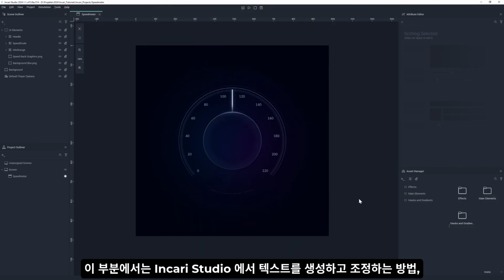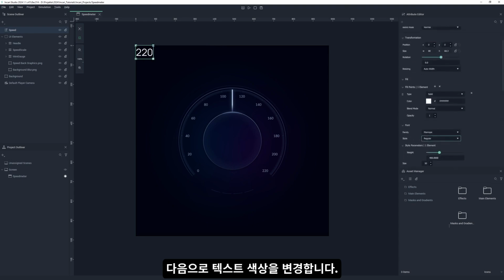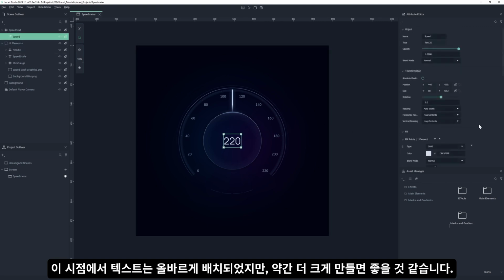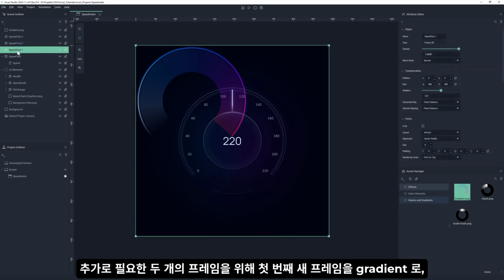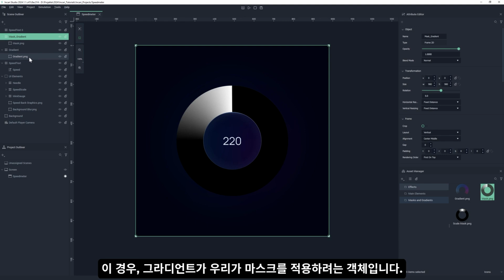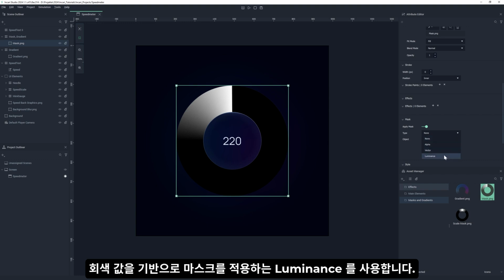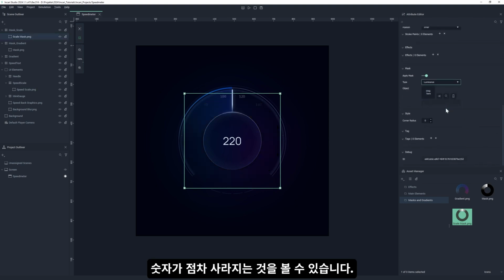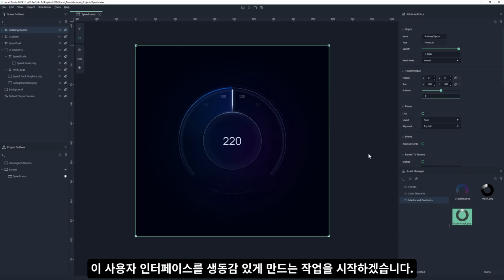Incari | Basic Tutorial EP 03 - 텍스트·마스크 추가로 비주얼 레이어 UI 스타일링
Incari Studio 기본 튜토리얼 시리즈의 또 다른 에피소드에 오신 것을 환영합니다!
이번 에피소드에서는 텍스트 필드 스타일링, 마스크·그라디언트 활용, 프로젝트 정리까지 배우고 스타일 적용된 비주얼 레이어 UI를 완성합니다.